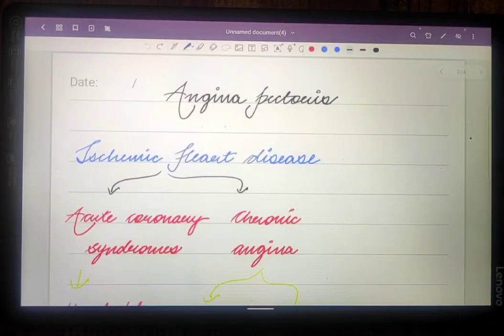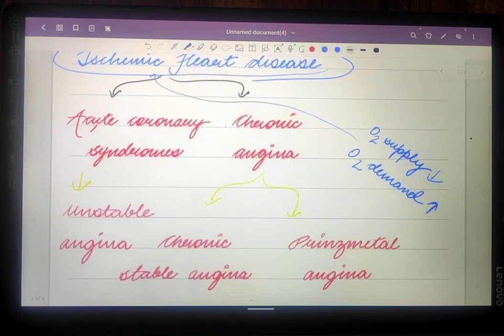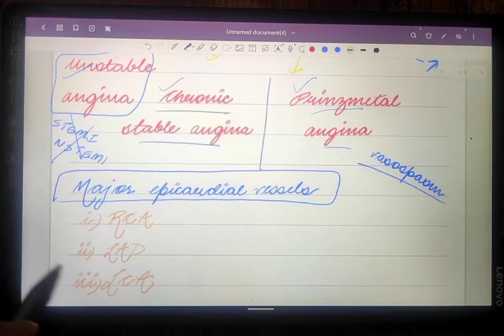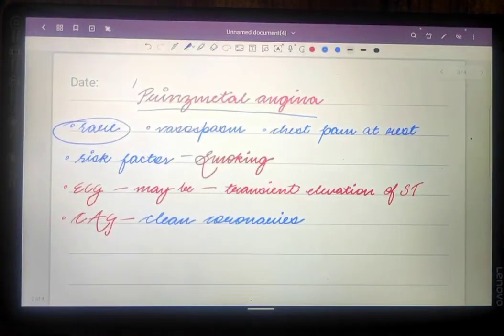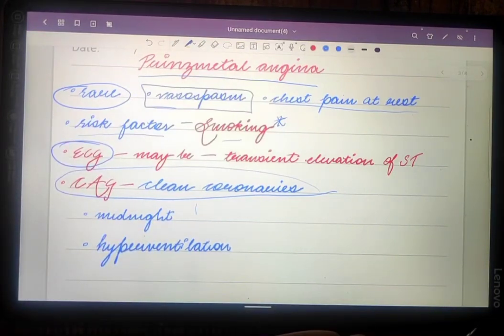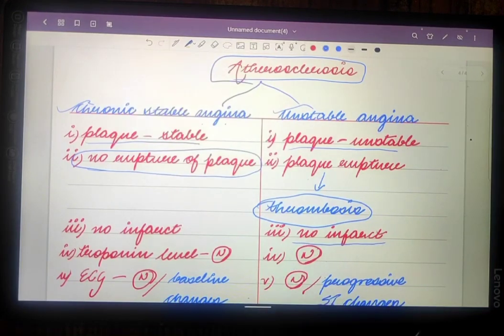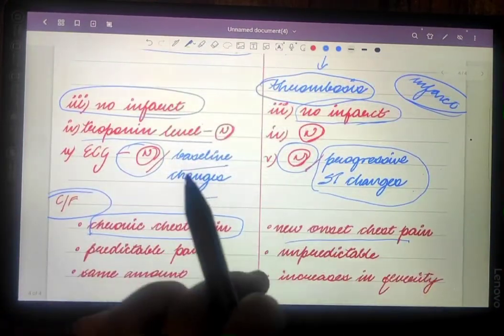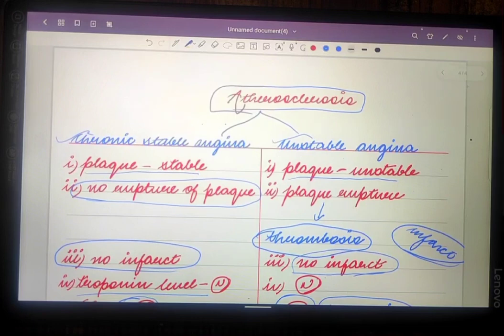CARDIOLOGY|| ANGINA PECTORIS || RAJASTHAN CHO || OTHER CHO || NORCET || AIIMS || NCLEX|| by Dr Homeo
For NOTES & SCHEDULE